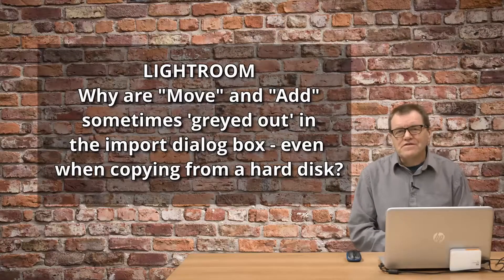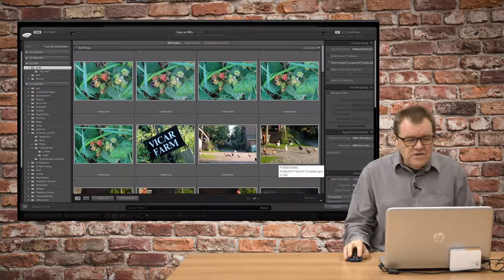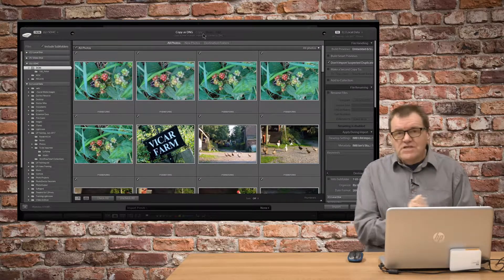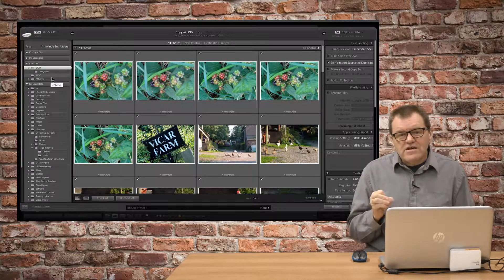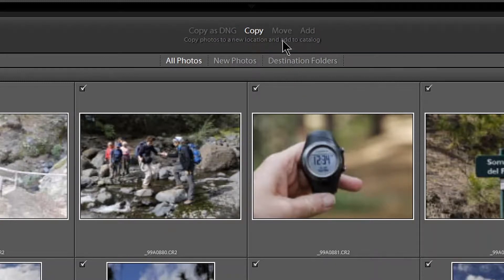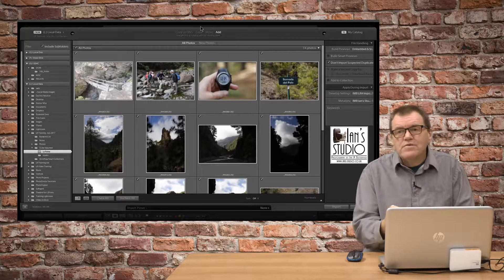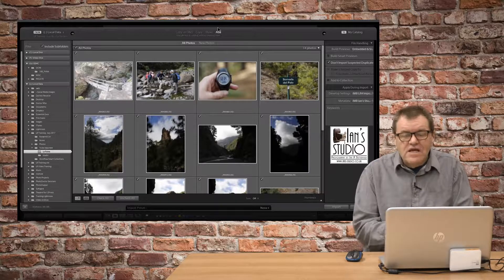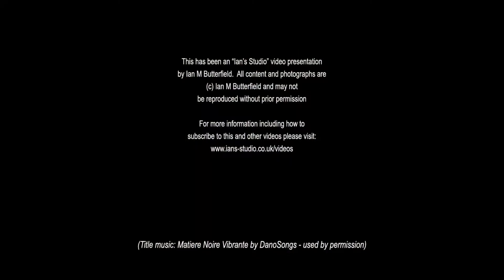Why are "Move" and "Add" greyed out in Lightroom [VideoCast 032]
Sometimes "Move" and "Add" are greyed out in the import dialog box in Adobe Lightroom.  In this video we look at some of the reasons why.